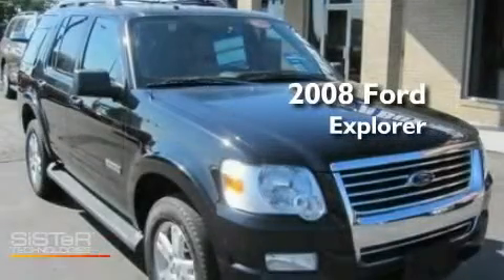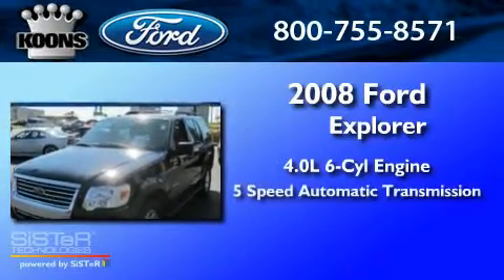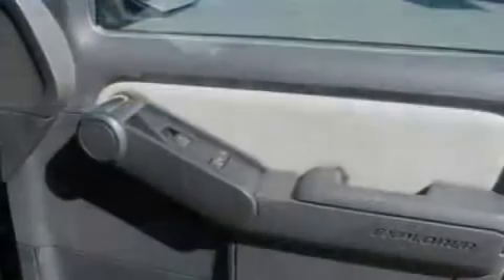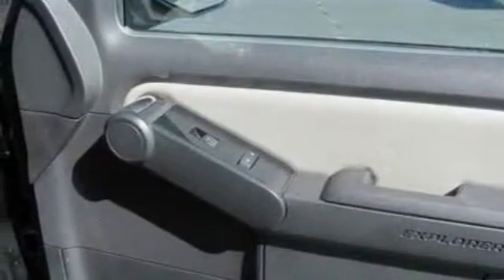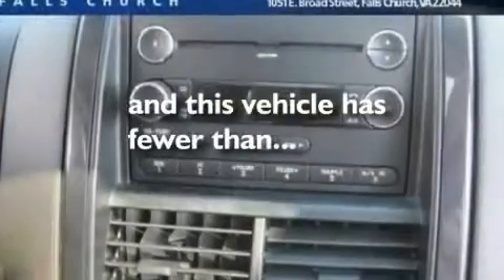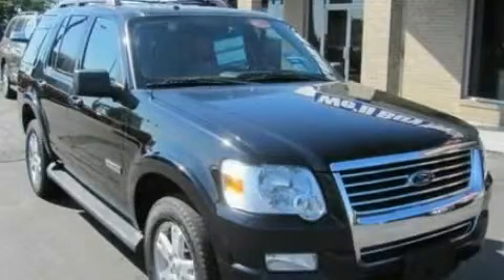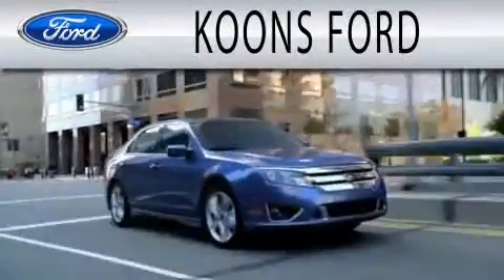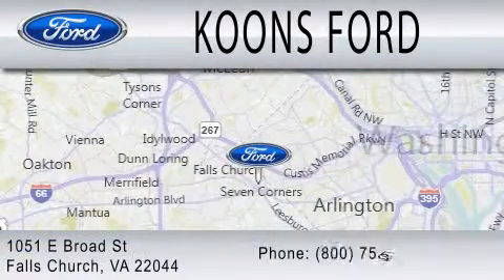2008 FORD EXPLORER VA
Year : 2008
 Make : FORD
 Model : EXPLORER
 Engine : 4.0L V6
 Trans . : AUTO 5SPD
 Exterior : BLACK
 Miles : 51,244
 Interior : BLACK
 Stock : P19223

 KoonsFord1

 1051 East Broad St
  , VA 22044